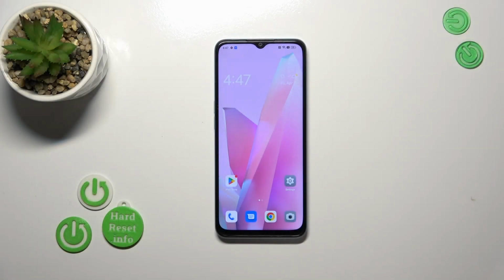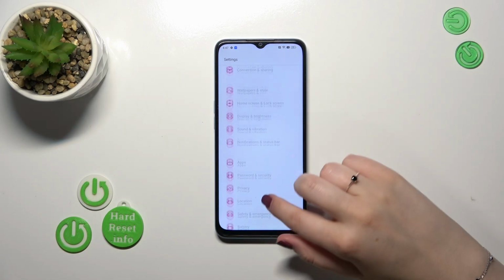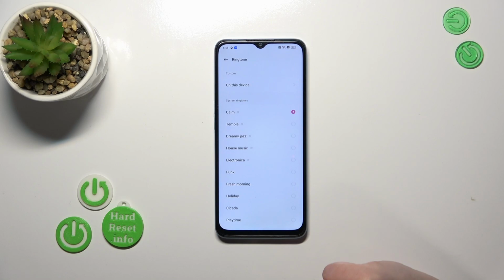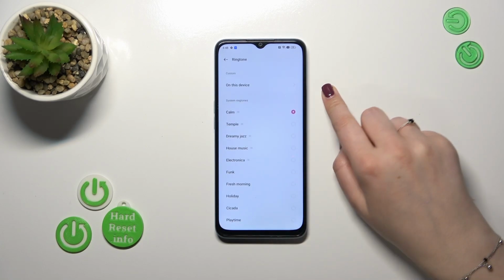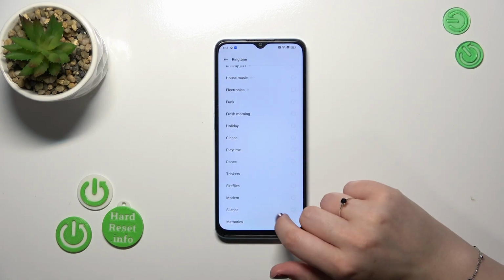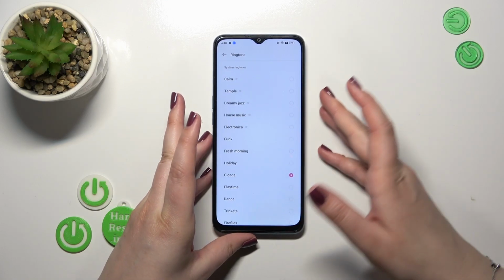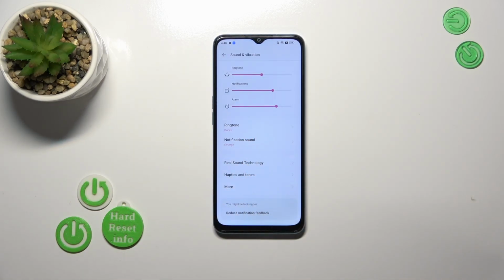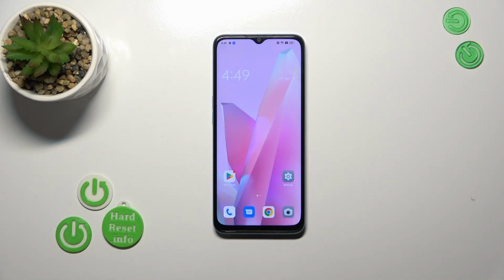How to Change Ringtone on OPPO A1x?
If you're tired of hearing the same ringtone on your OPPO A1x smartphone, you can easily change it to something new and fresh. In this tutorial video, we'll show you how to change the ringtone on your OPPO A1x step by step.

How to Edit Ringtone on OPPO A1x? How to Adjust Ringtone on OPPO A1x? How to Switch Ringtone on OPPO A1x? Can I use my own music as a ringtone on my OPPO A1x?